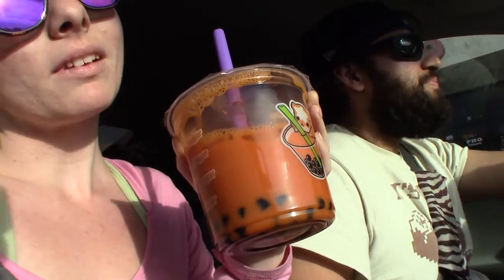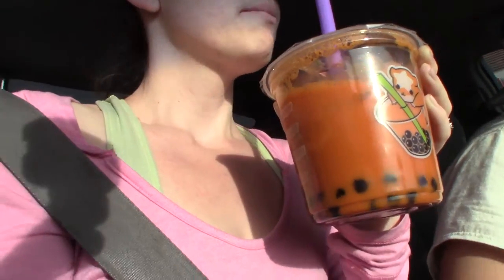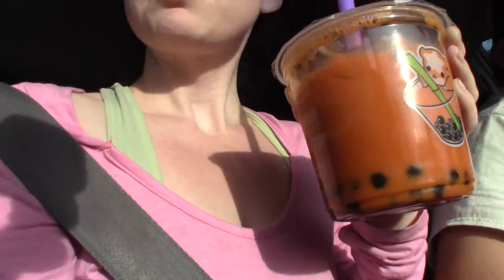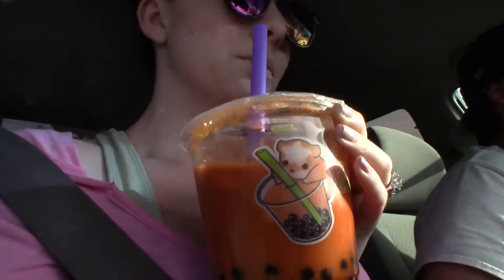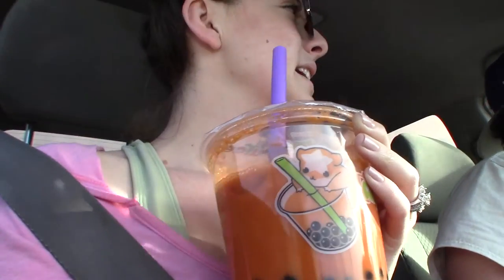Driving Vlog; Stopping for boba and more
We love Santa Clarita for many reasons, we spent a lot of time there when we were in city college, COC. It is the center place of my parents’ home and ours plus we have friends that live there so we love to stop by when we have time.

Snap Chat } @hotdogga

Song: I Will Follow You into the Dark by Death Cab for Cutie